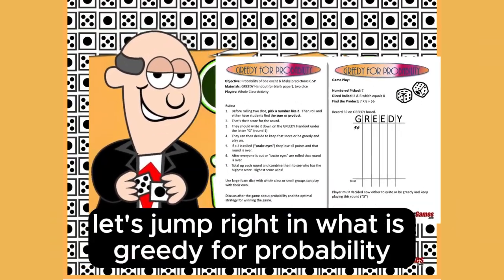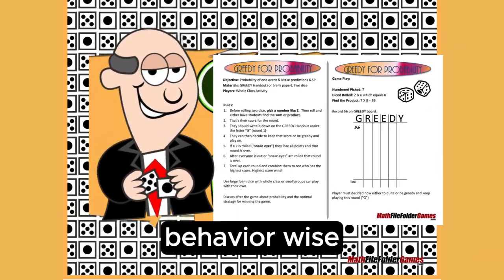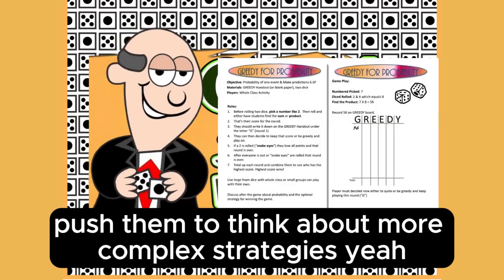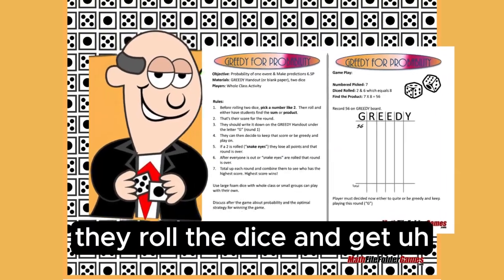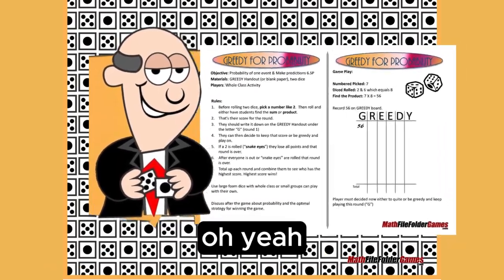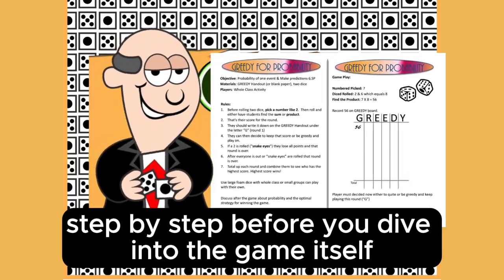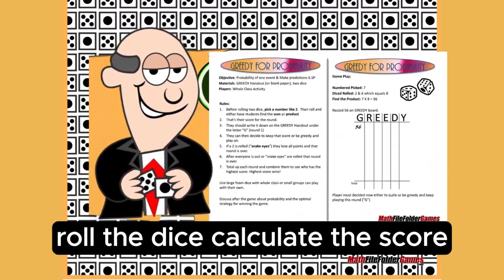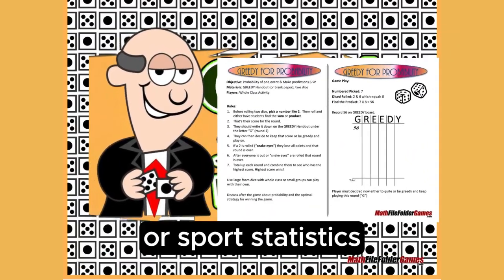Greedy for Probability: The Dice Rolling Math Game!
Learn about probability and have fun with the dice rolling math game "Greedy for Probability"! This game is perfect for kids in grades 3-7 and helps them learn about chance, risk, and strategic thinking. Watch to learn how to play and see if you can beat the odds!